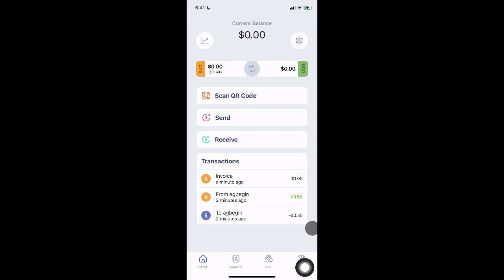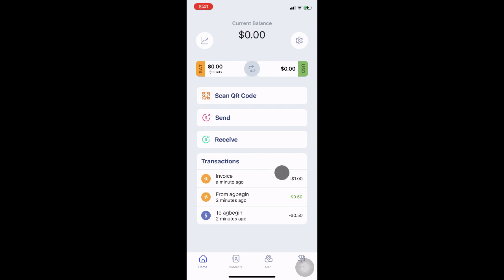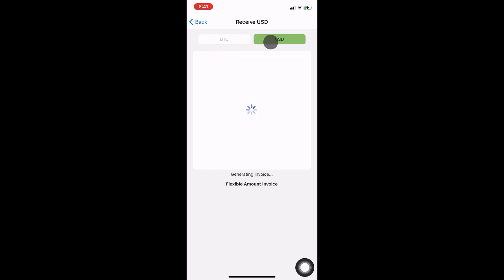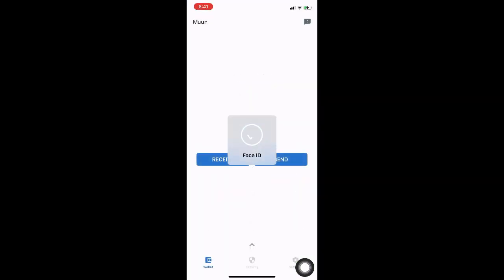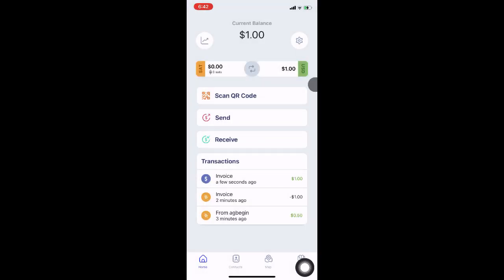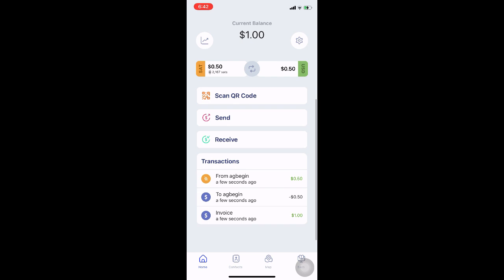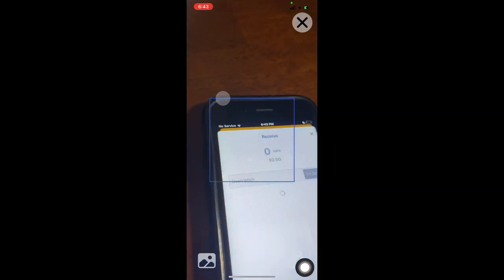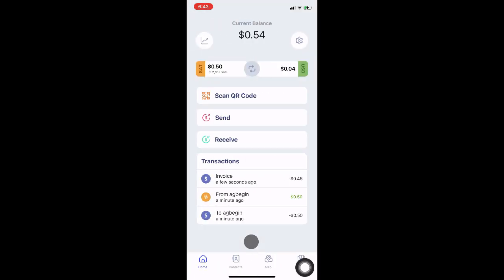Stablesats demo - Transact USD over Lightning without stablecoins or fiat integration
Stablesats enables Lightning users to hold, send and receive dollars without the use of stablecoins or fiat integration. It aims to solve one of the biggest problems for people living on bitcoin: short-term exchange rate volatility.